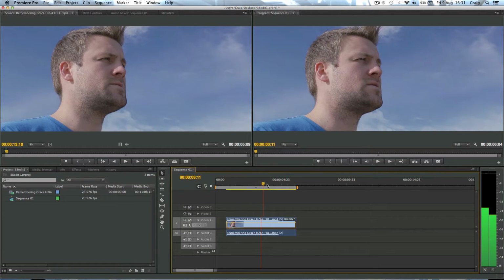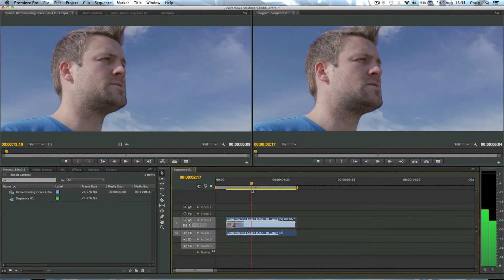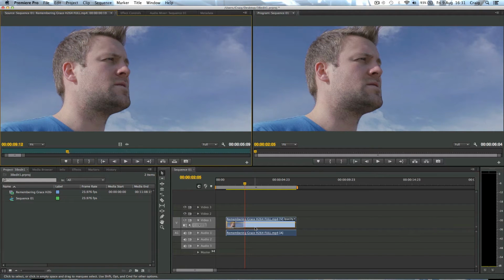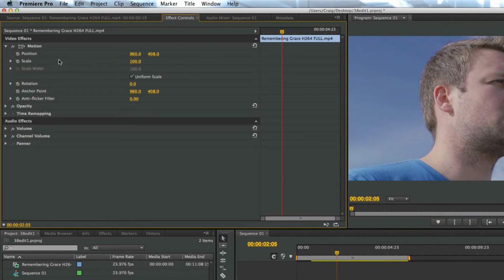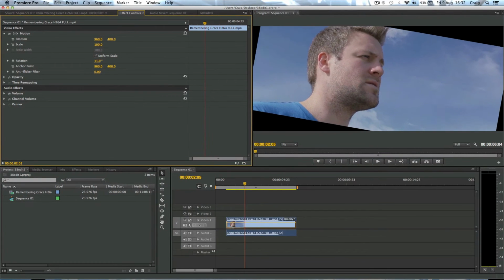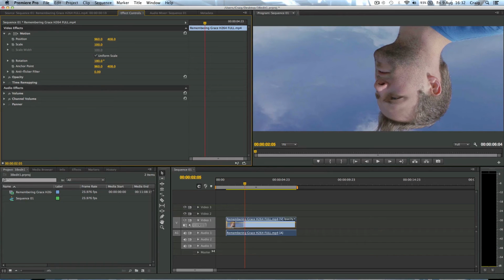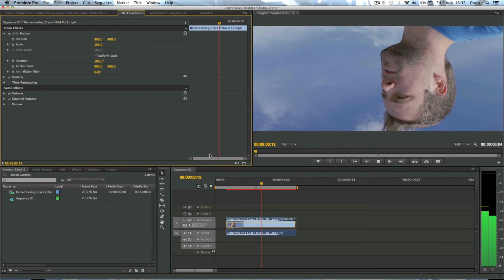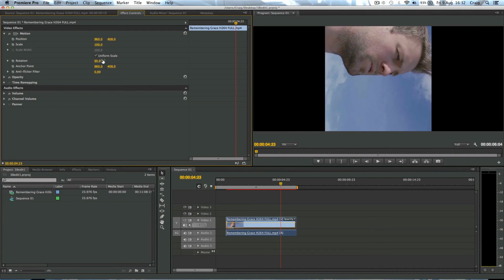Adobe Premiere: How to Rotate Video (TUTORIAL)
It's really simple to rotate video inside Adobe Premiere Pro. Here's how...